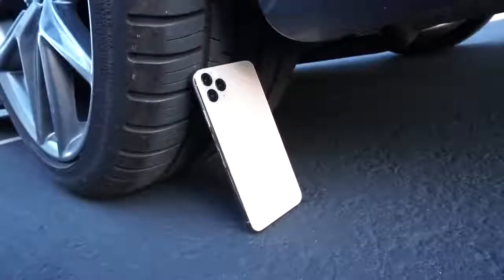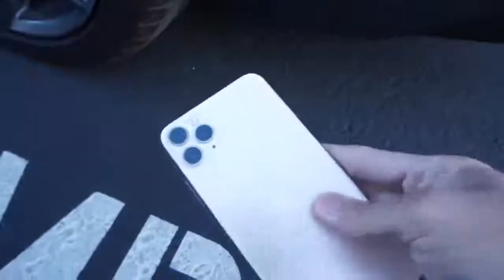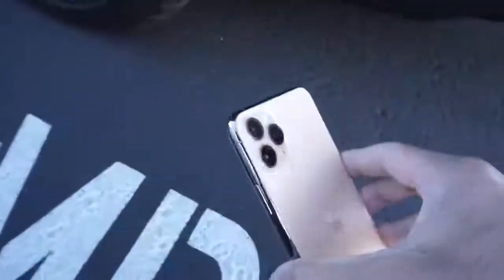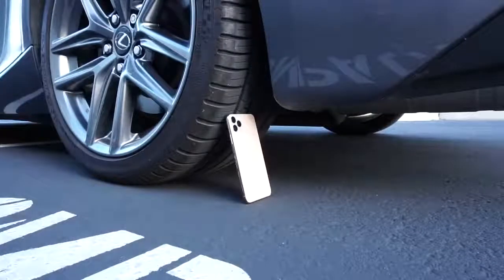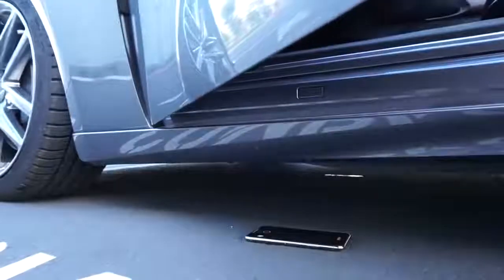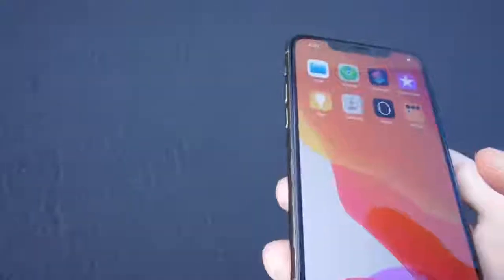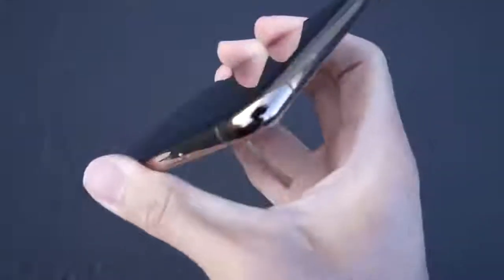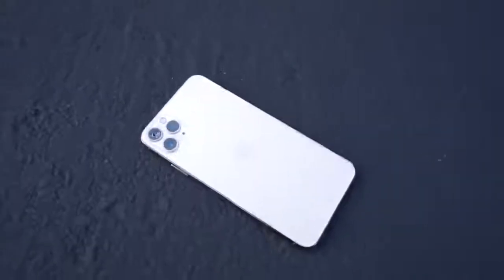CHALLENGE : iPhone 11 Pro Max vs CAR!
WARNING! Dangerous Crash Test, don´t Try this by yourself!!